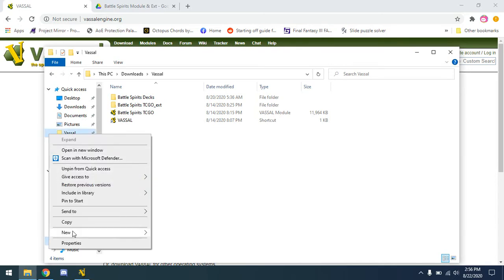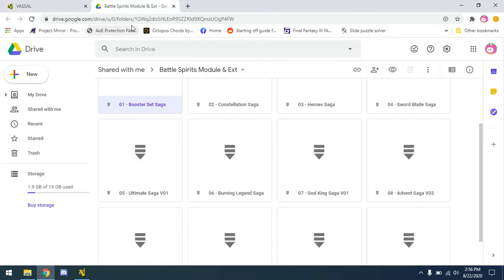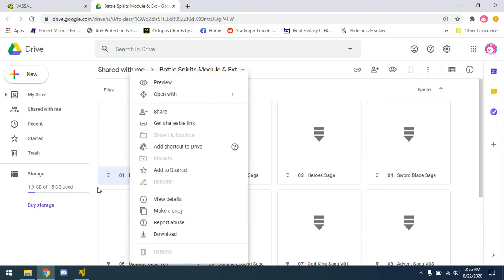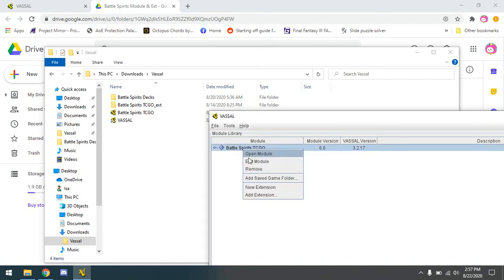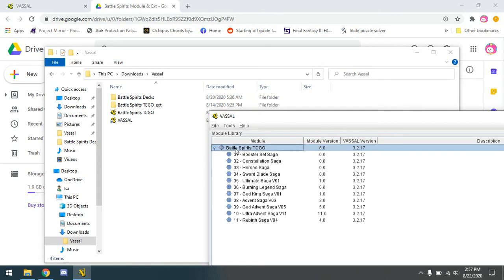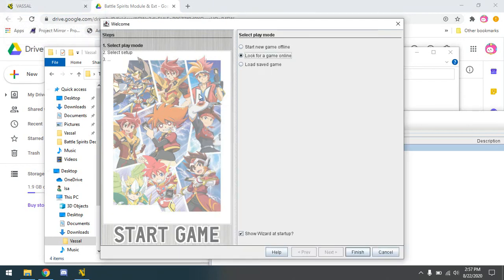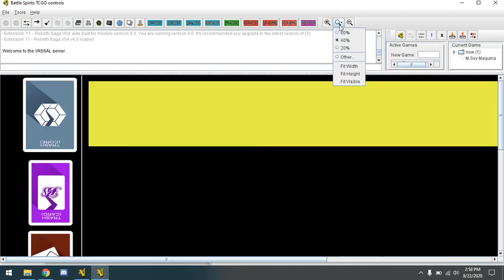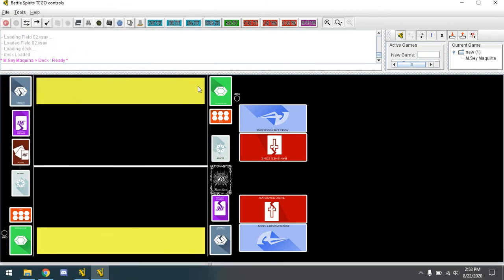How To Set Up Vassal For Battle Spirits Online (English) Read Description!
Quick sloppy video but straight to the point.

You don't have to make a Vassal Folder!!! just download vassal program the module and extensions!

-Vassal Program itself-

-Vassal Board module & Card extensions-